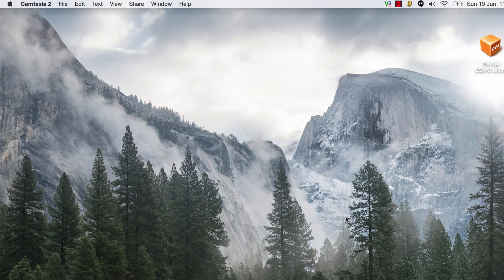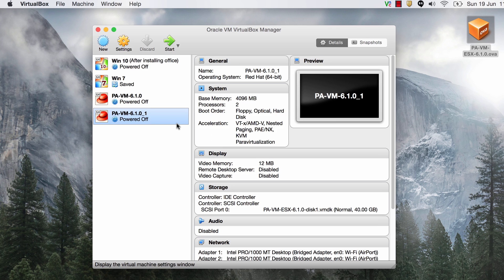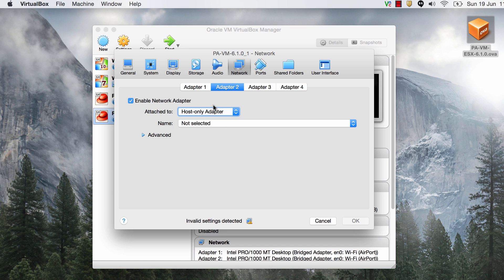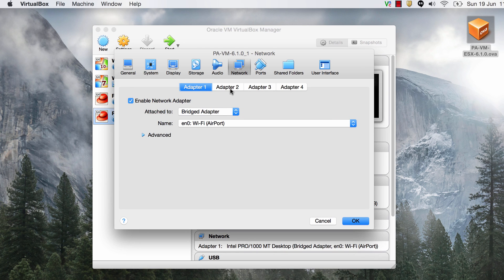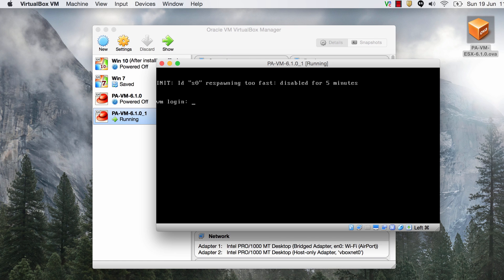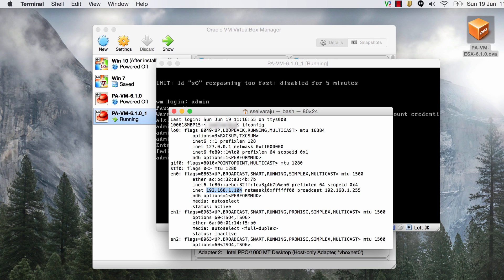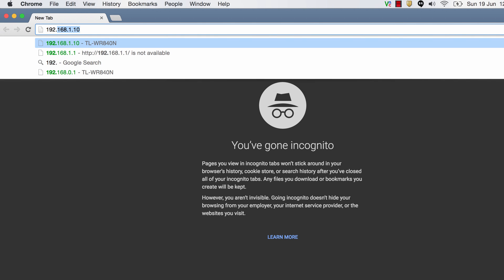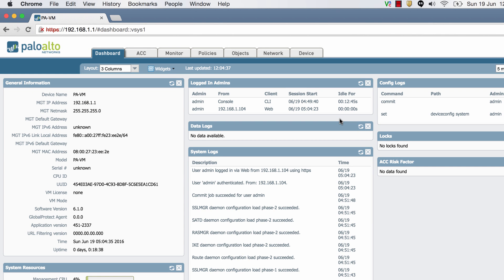How to install Palo Alto on VirtualBox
In this video I'll show you step by step how to install Palo Alto firewall on VirtualBox.